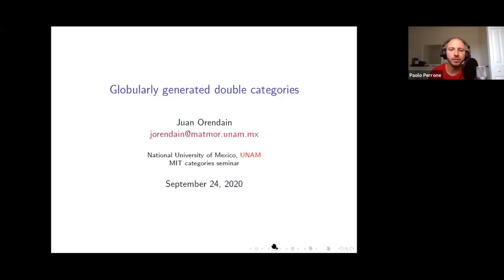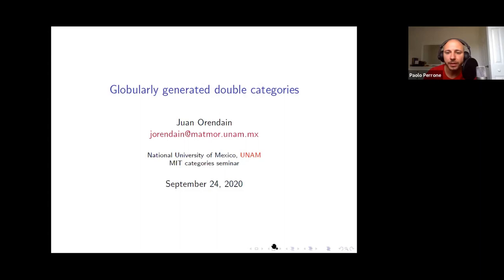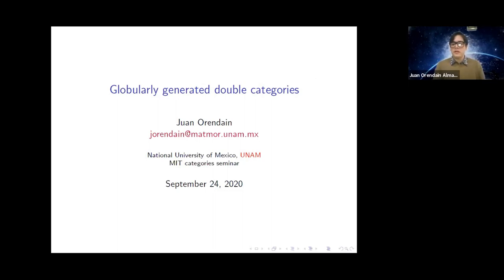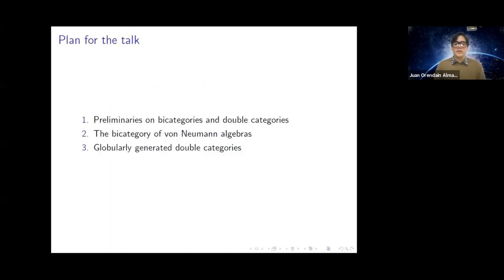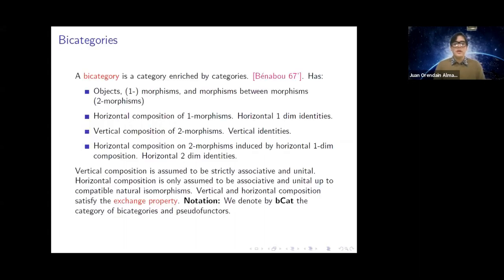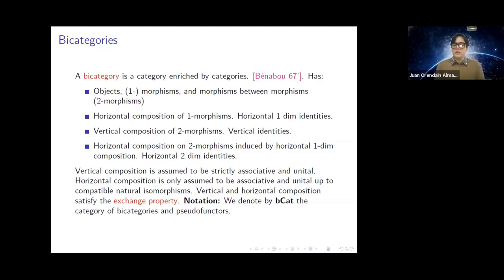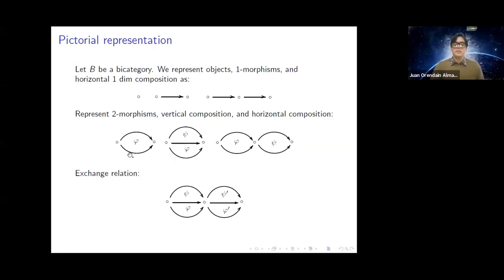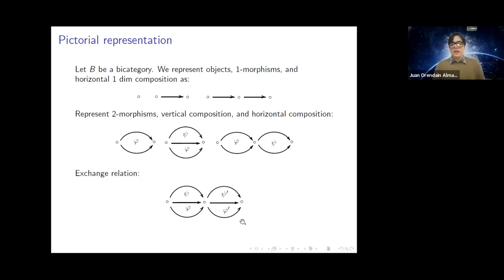Juan Orendain: Globularly generated double categories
2020/09/24

Speaker: Juan Orendain
Title: Globularly generated double categories

Abstract:

The usual tensor product operations of algebras and bimodules provide the bicategory of algebras, bimodules and bimodule morphisms with a symmetric monoidal structure. The coherence data for this structure is naturally expressed as the coherence data of a simpler object: The symmetric monoidal double category of algebras. This situation is expected for reasonable module-like bicategories, but ultimately depends on a choice of 'lift' to a double category with a specified category of vertical arrows. Such lifts are known to exist in particular cases, or under the presence of additional structure, e.g. a cartesian or cocartesian monoidal fibration, but no generally applicable lifting methods are known. This is problem is particularly acute when considering symmetric monoidal structures on bicategories and tricategories of operator algebras.
Globularly generated double categories are minimal solutions to lifting problems for bicategories. I will introduce the globularly generated condition and I will mention recent results on both the internal structure of globularly generated double categories and on the structure of the category of globularly generated double categories. I will explain in particular how these results allow for the construction of two previously unknown inequivalent double categories of von Neumann algebras.